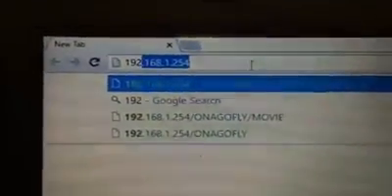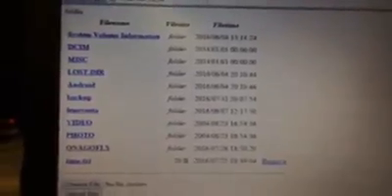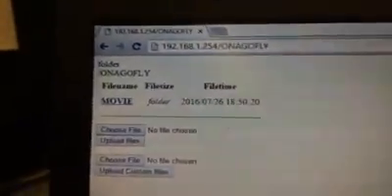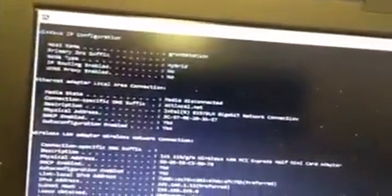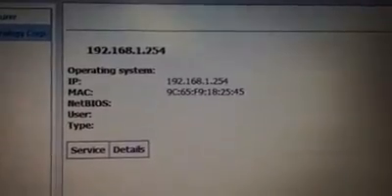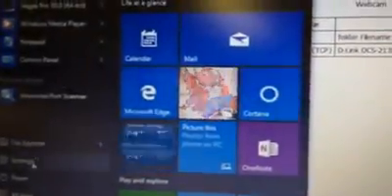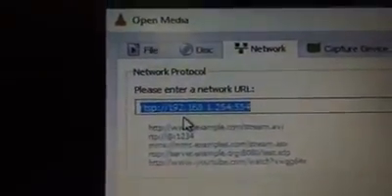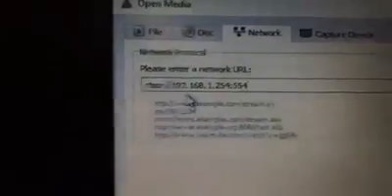Onagofly browsing via pc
Onagofly, How to browse the Onagofly's SD card via a web browser. Also how to watch it's video stream via a laptop or pc.